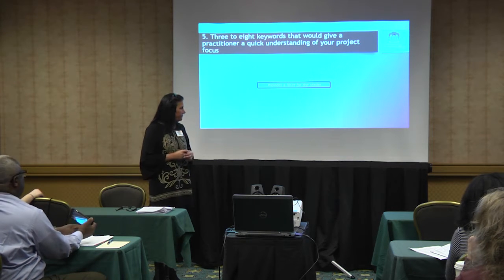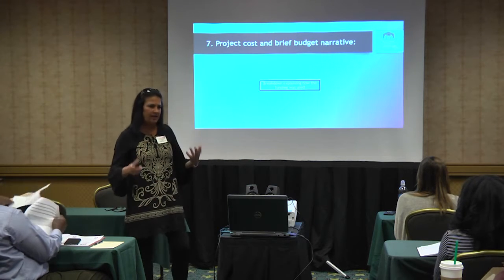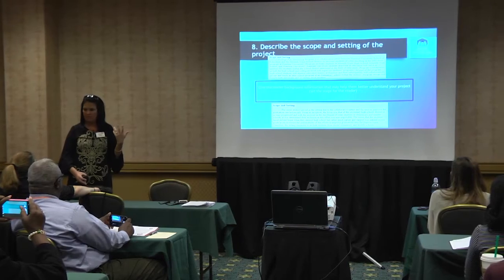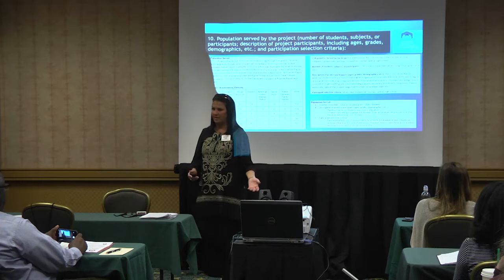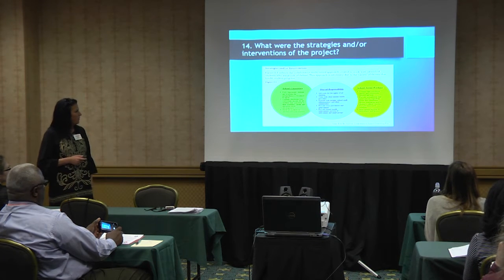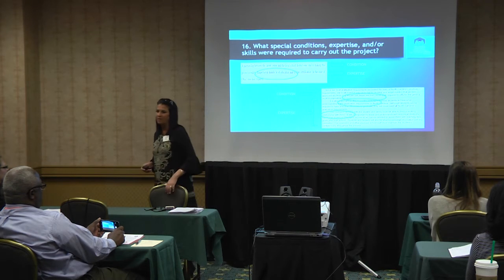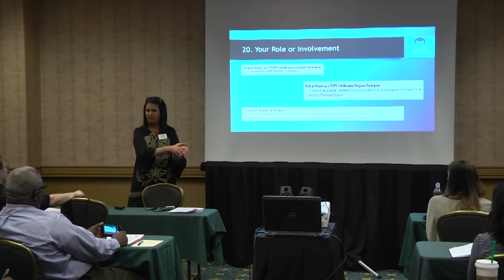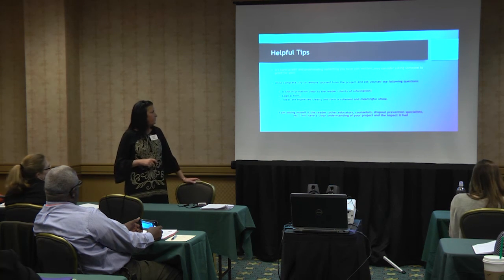NDPS Field Project Presentation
This presentation by Holly Mauney given at the 2017 At-Risk Youth National FORUM February 2017 to those enrolled, and those interested, in the National Dropout Prevention Specialist Certification Program Field Project component.